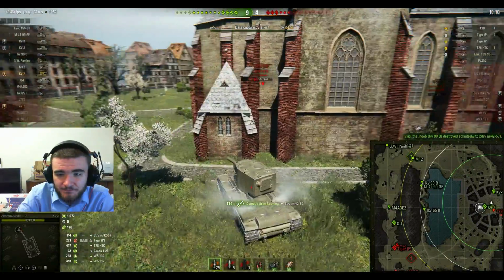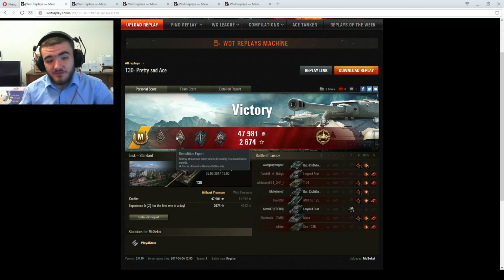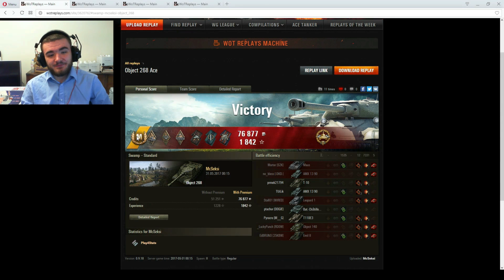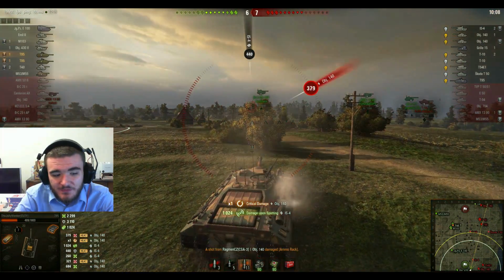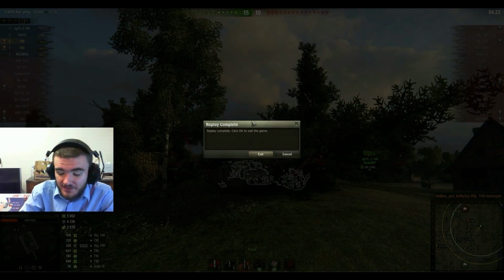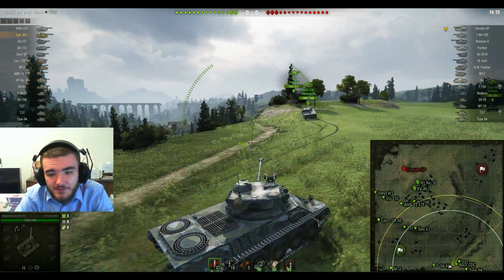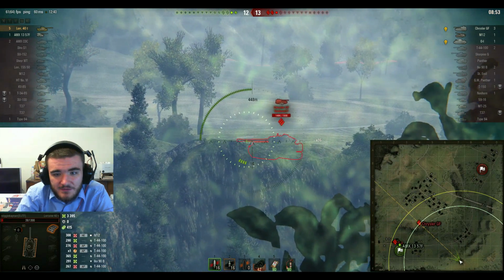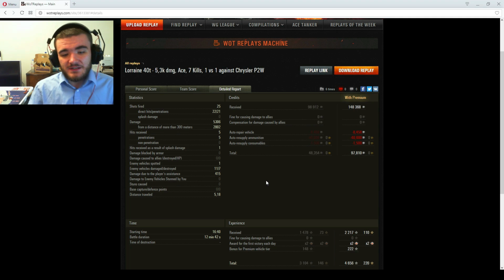World of Tanks Special #60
Watch another brilliant showcase of Ace Tanker game play from World of Tanks featuring Spill, Stiggie, Seksi and Alex!